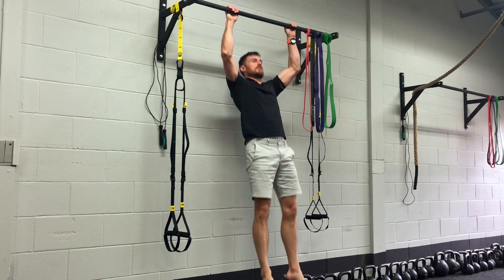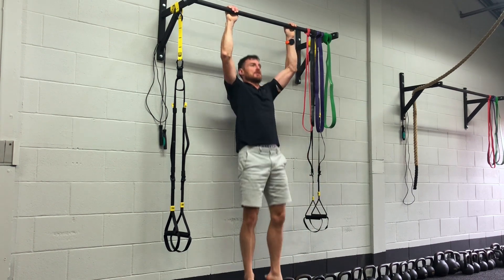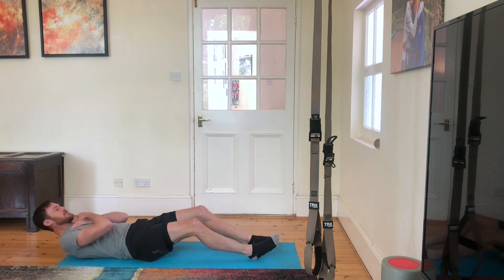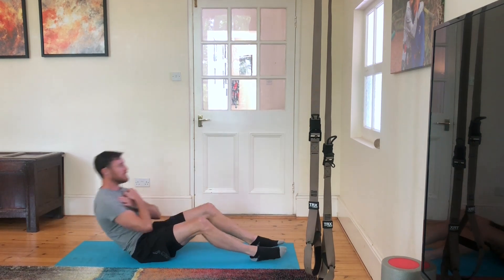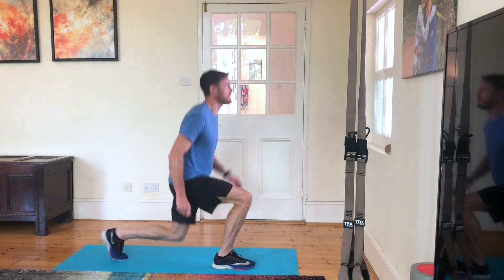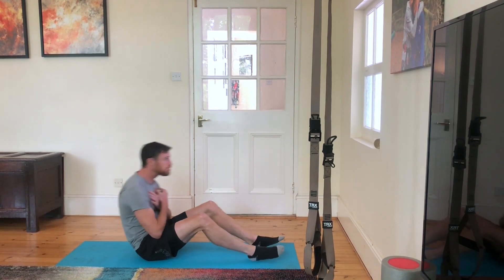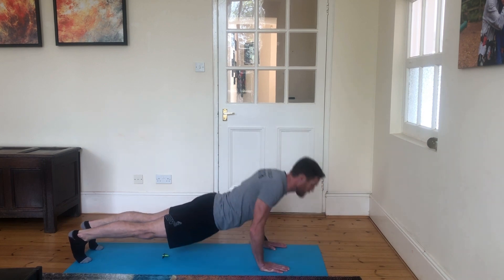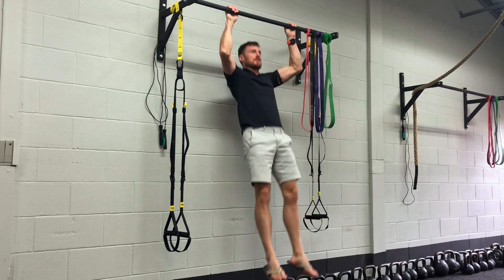Barbs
3 Rounds for Time:
10 Strict Pull-Ups
20 Pushups
30 Sit-Ups
40 Jumping Lunges
30 Sit-Ups
20 Pushups
10 Strict Pull-Ups

Rest 3:00 between rounds

Score is total work time